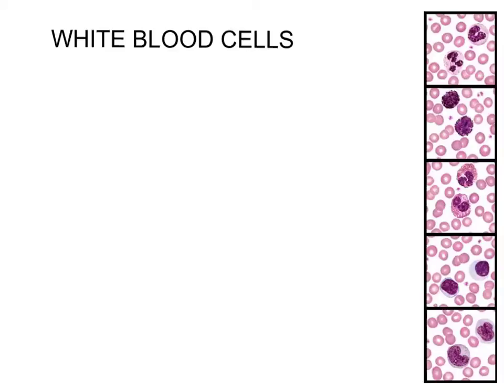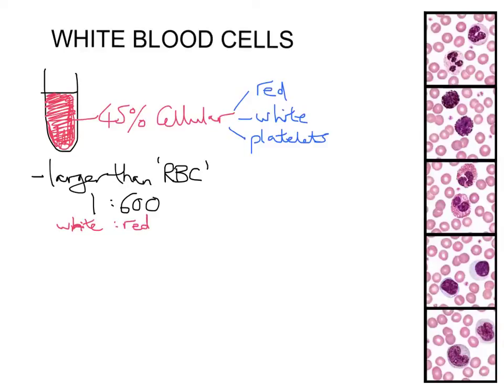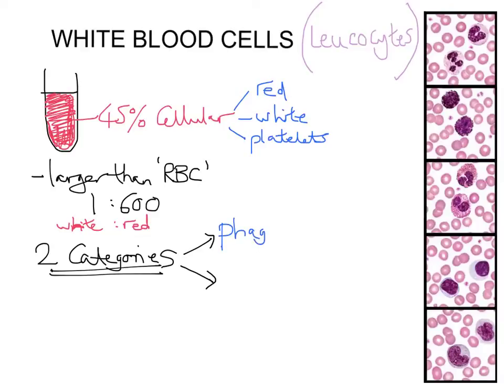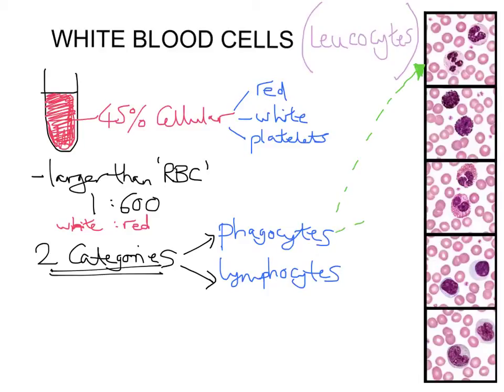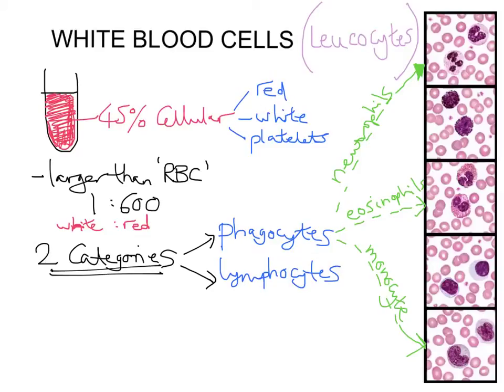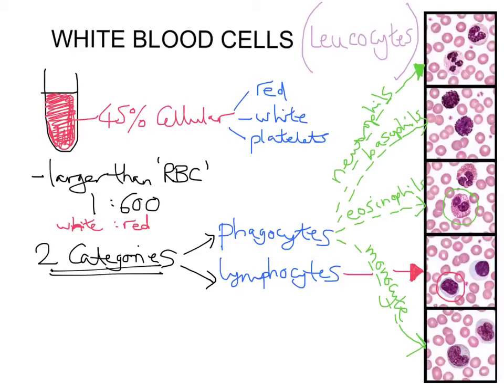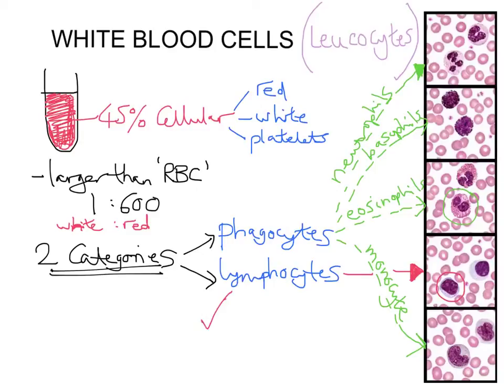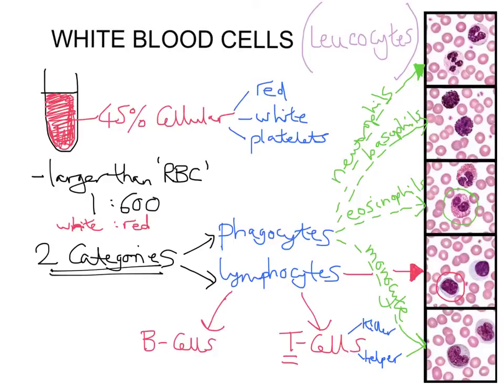mr i explains: The Different types of White Blood Cell (Leucocytes)